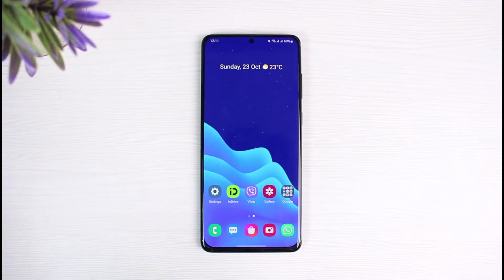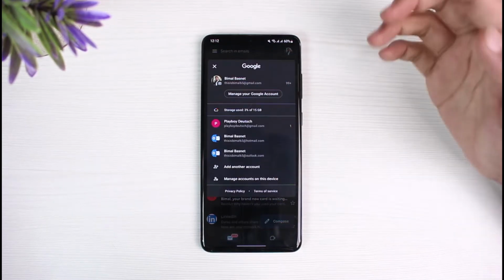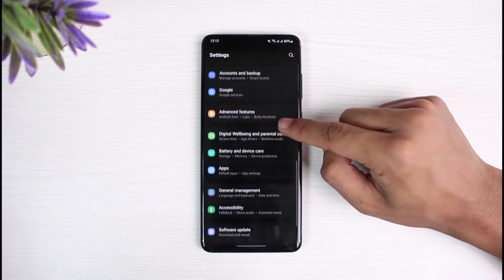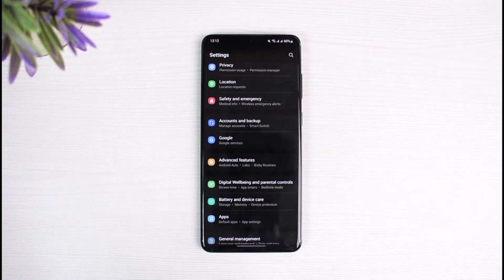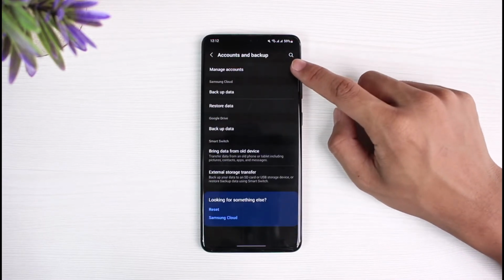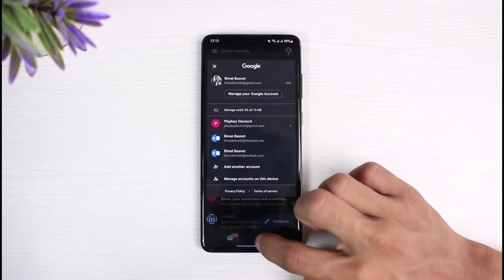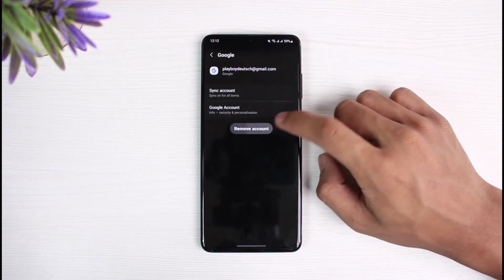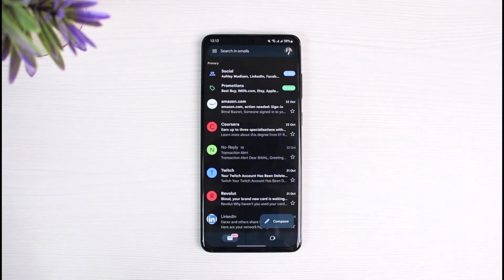How to Remove Email Account from Gmail App on Android !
This video guides you in an easy step-by-step process to remove an email account from the Gmail app on Android. So make sure to watch this video till the end.

Follow these simple steps:
1) To remove email from the Gmail app, open Settings
2) Go to Accounts and Backup
3) Tap on Manage Account
4) Select the account you want to remove
5) Tap on the Remove button
6) Confirm the changes
7) Now this account will also be deleted from the Gmail app
8) This way, you can remove an account from the Gmail app.

0:00 Introduction
0:21 Things to Understand
0:46 How to Remove Email Account from Gmail App on Android
1:18 Outro: Final Verdict